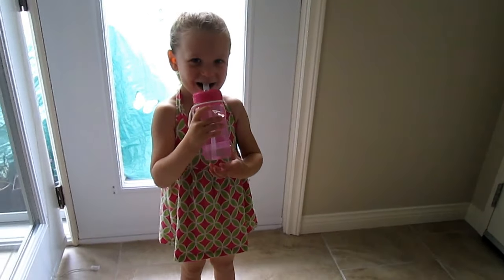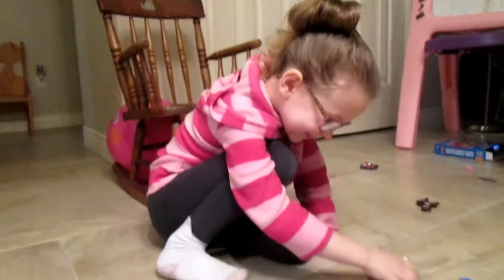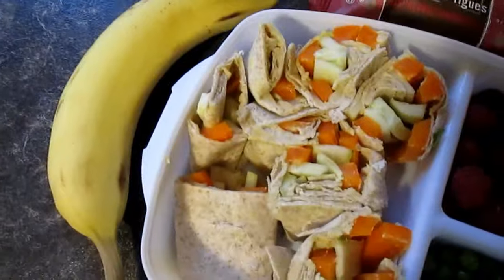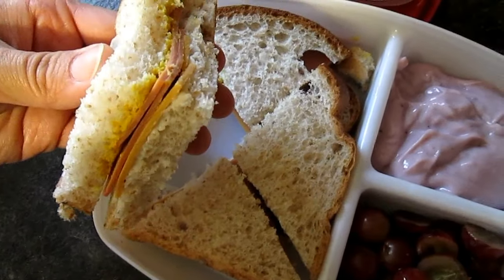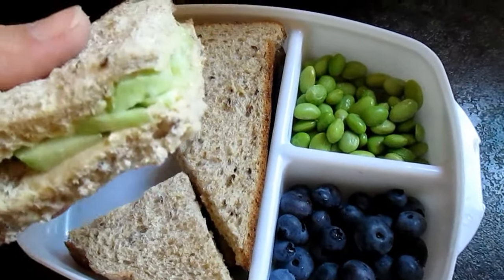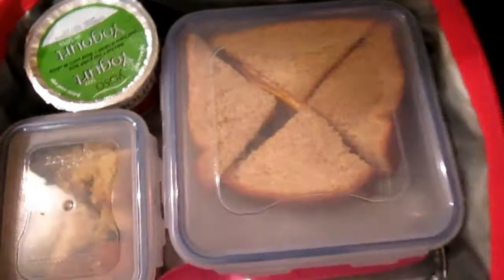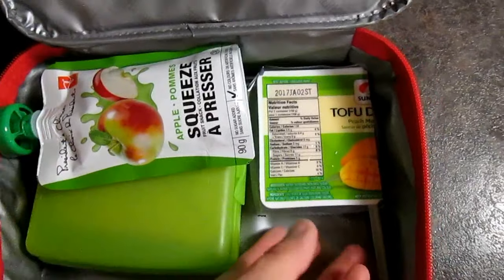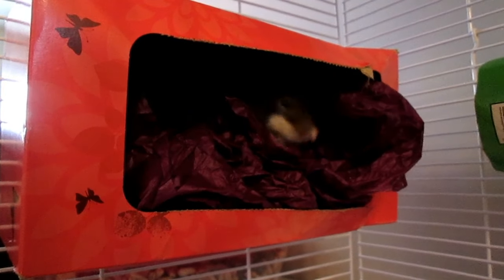VEGAN SCHOOL LUNCHES & UPDATES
In this video: Updates, a week of Keira's daycare lunches & our new pets!

★My blender: Ninja 1100 watts (model bl660c)

As a mother, I feel it's very important to teach our children about different foods. THEY are the future. These days, so many kids grow up with fast food with very little nutrition and fail to even recognize a simple tomato.
--Ways to teach your kids about food:

1. Grow a garden. This will get kids to want to try the yummy fresh veggies they grew themselves. They will feel proud!

2. Take them shopping with you. Get them to help put things in the cart. You can also let them pick out their own fruit and veggies.

3. Cooking. Let them help you prepare meals. They can take things out of the fridge, wash fruit/vegetables, mash, stir... This will get them excited to try healthy foods.

4. Bake with them. Baking is fun and you can find many recipes online to replace sugar, oil and animal by-products.

5. Let younger children play with their food. They will squish it in their hands, smell it and eventually taste it! This is very important for development.

**Documentaries that will change your life:**

-Forks Over Knives (on Netflix)

-Vegucated (on Netflix)

-Forks Over Knives Engine 2 Kitchen Rescue (on Netflix, check this out for great health tips and recipes)